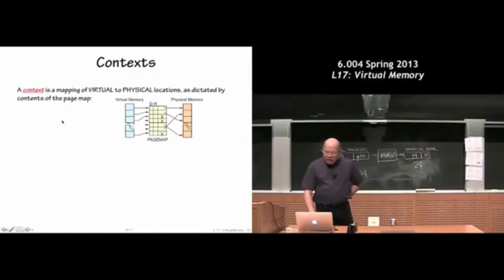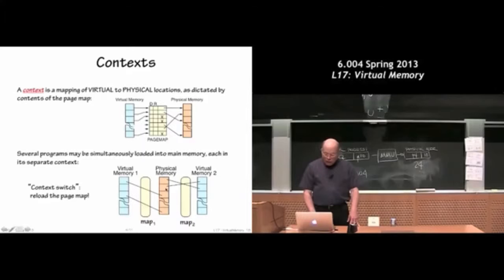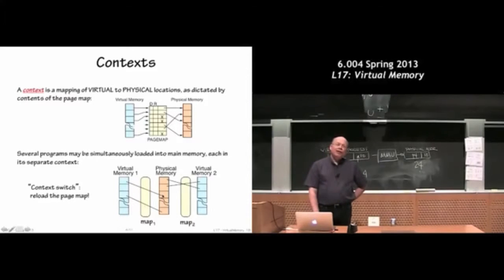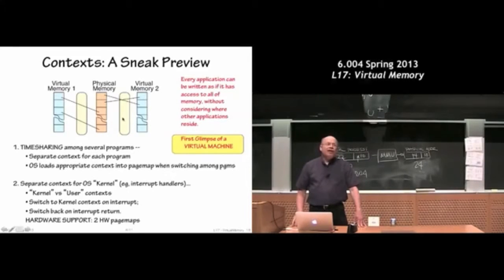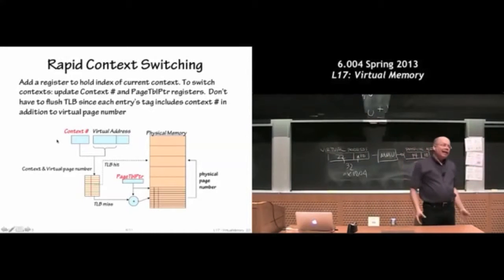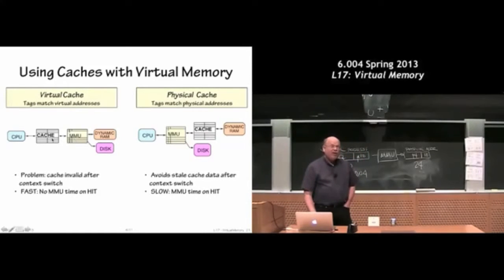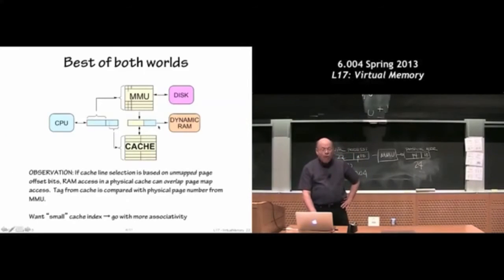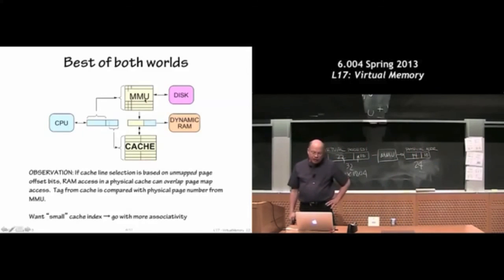a110MIT6004L17p7 Part 7 of edited version of MIT 6.004 Lecture 17; Apr 2013